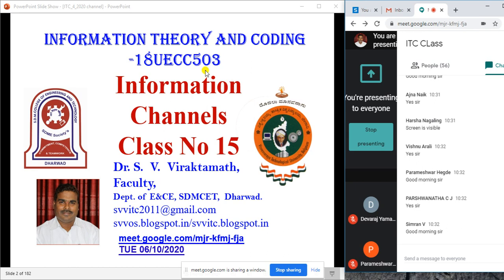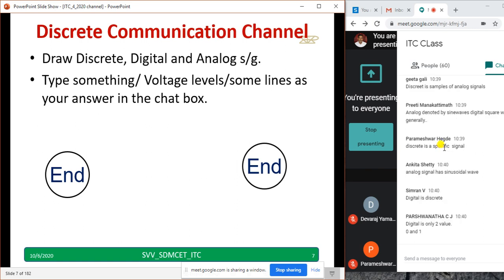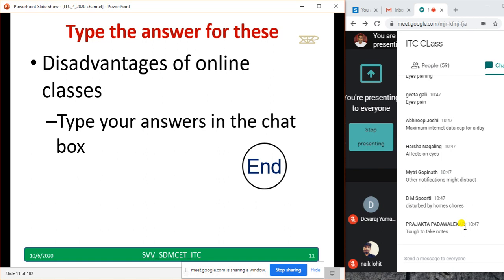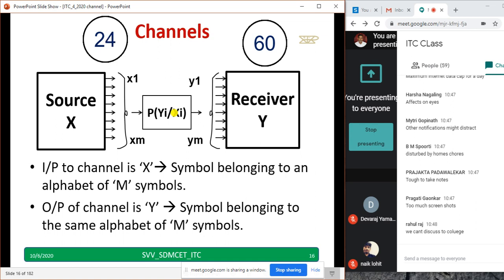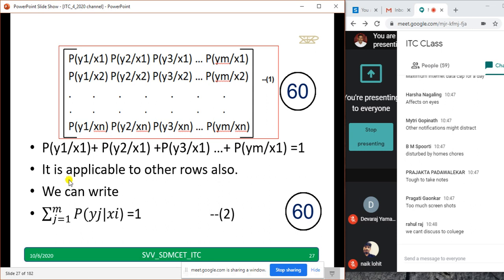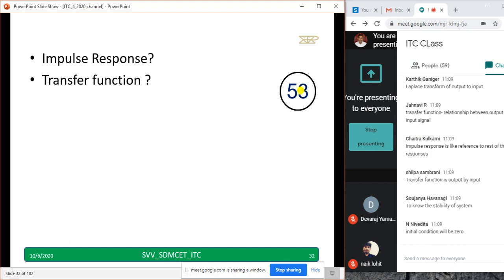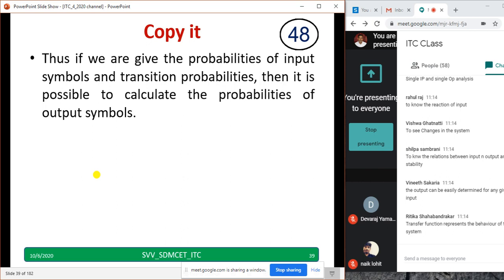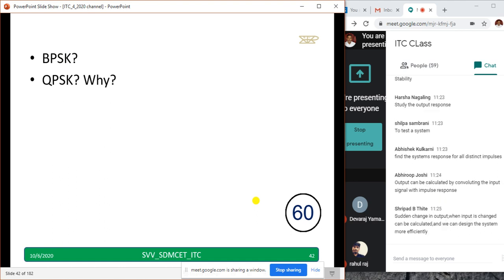ITC Class 15